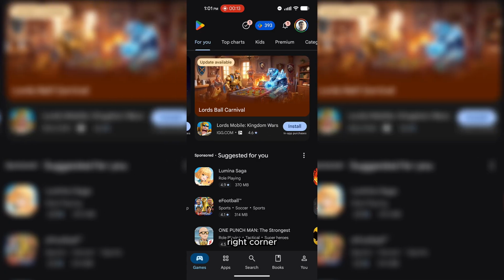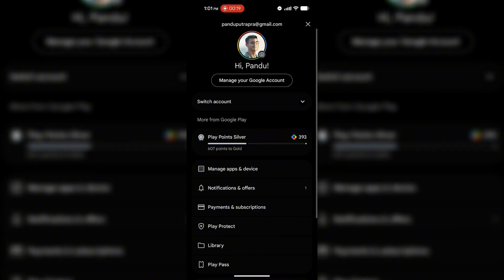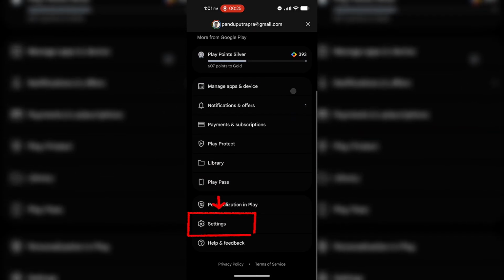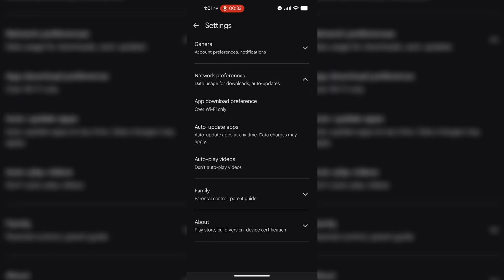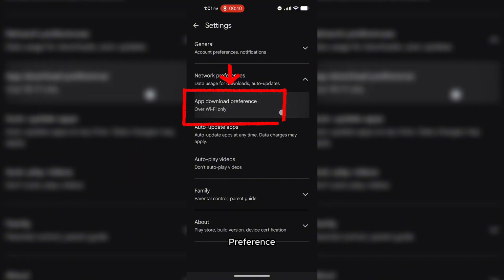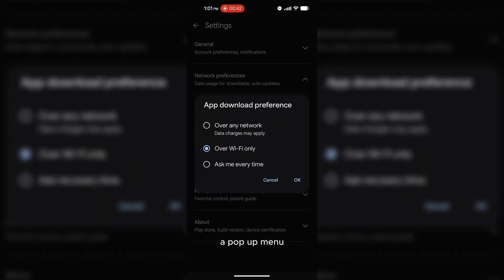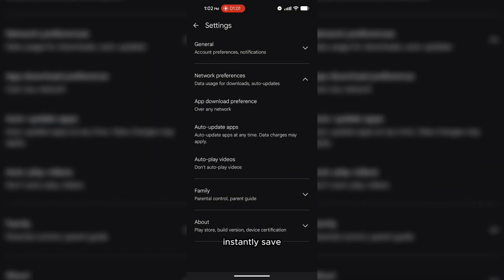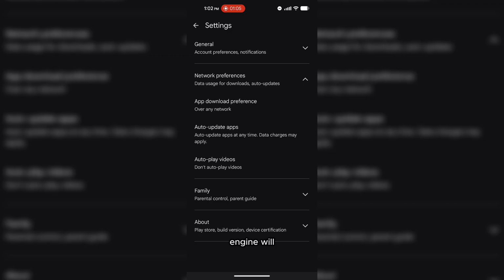How To Fix Waiting For Wifi When Installing App On Android Play Store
In this app-store optimization tutorial, you will learn how to fix the notorious "Waiting for Wi-Fi" loop when installing or updating applications on the Google Play Store. Getting stuck watching a frozen download bar because the marketplace engine refuses to utilize your active mobile cellular data package is an absolute nightmare—this guide tells it like it is: let's reconfigure your network download parameters and flush your system cache registries to force immediate file transfers right away.

If you want a high-velocity, responsive application environment to deploy critical software tools for your current and future projects, this is the 100000% correct way to debug your download framework.

Step-by-Step Instructions
Open the Google Play Store: Launch the official Google Play Store app platform directly from your mobile home screen grid layout.

Access Your Account Menu: Move your attention to the top-right corner of the interface and tap on your circular Profile image asset or initial.

Launch Play Store Settings: From the pop-up utility shortcut options panel layout that drops onto your interface display, select Settings.

Expand Network Preferences: Click directly on the row section explicitly headered Network preferences to open the underlying configuration values.

Modify App Download Settings (2026 Tip): Locate and tap into the specific preference row labeled App download preference.

Switch to Global Data Rules: You will see three distinct system choice bubbles: Over any network, Over Wi-Fi only, and Ask me every time. Switch the active marker selection bubble strictly to Over any network. Tap OK. This legally authorizes the downloading engine to bypass Wi-Fi requirements and pull data packets over your active cellular carrier line 100000% automatically.

Clear Corrupted Data Logs (If Still Stuck): If the download line remains frozen in background memory, swipe down from the top edge of your glass display and tap the main gear-shaped Settings shortcut icon for your Android phone.

Enter the Applications Registry: Scroll down through the primary parameters list and select Apps (or Apps & notifications - See all apps).

Isolate Google Play Store: Scroll through your installed software list directory and select Google Play Store.

Execute a Storage Flush: Tap into the properties option labeled Storage & cache (or Storage). Click the selection cell labeled Clear cache first, followed directly by Clear storage (or Clear data). Confirm the system terminal prompt. This completely flushes any corrupted download queues or temporary network handshake errors without deleting any of your actual apps, forcing the Play Store app to boot into a pristine, fully operational network tracking state right away.

Meta Keywords
fix waiting for wifi google play store tutorial, resolve download pending android playstore guide, change app download preference any network toggle, clear cache google play store settings app, download apps over cellular data android mobile, play store waiting for wi-fi loop fix, force update applications google play services, fix stuck downloading bar play store configuration 2026